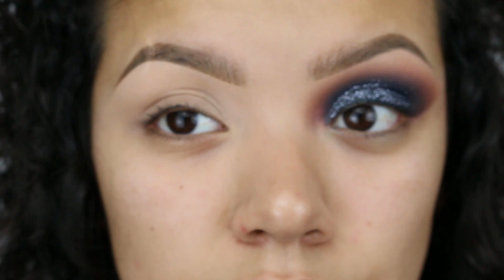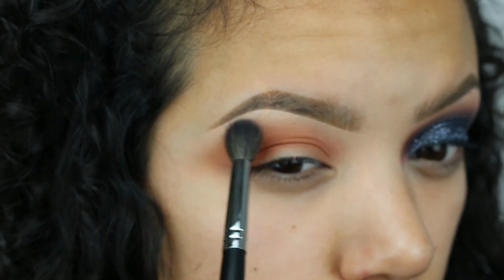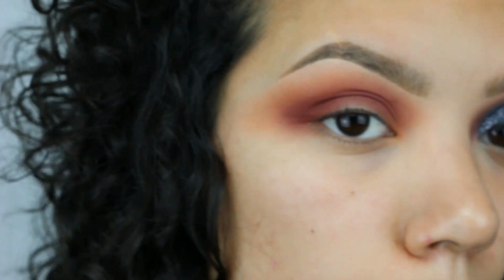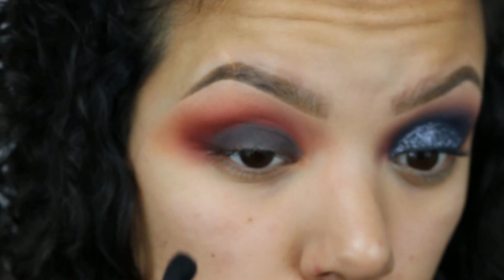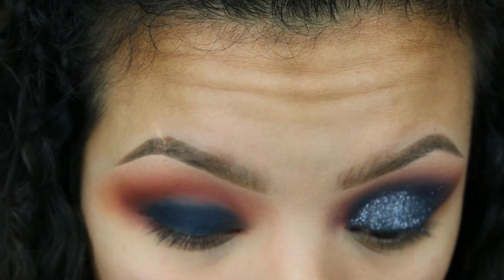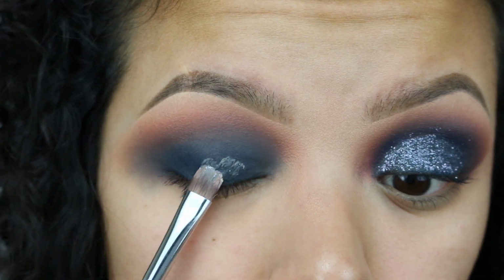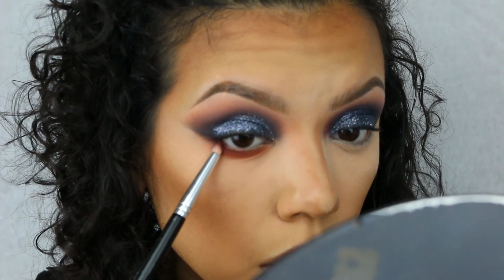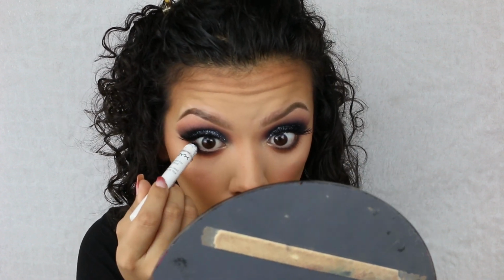SLEIGH WITH STINA | Silent night inspired makeup look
HEY GIRL! Im so excited to be starting my Christmas series, as Christmas is my favorite time of the year!

Hope you all enjoy my 1st video to this series!